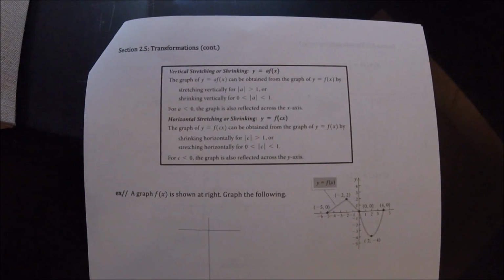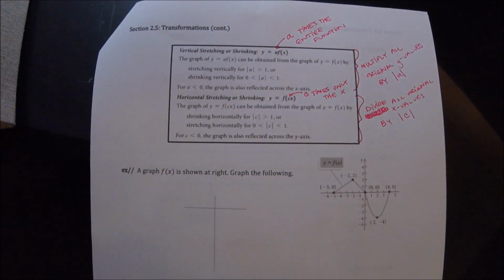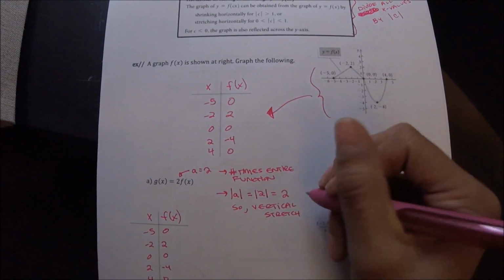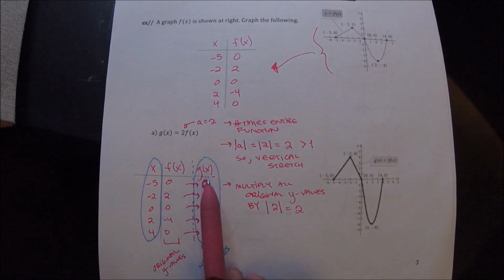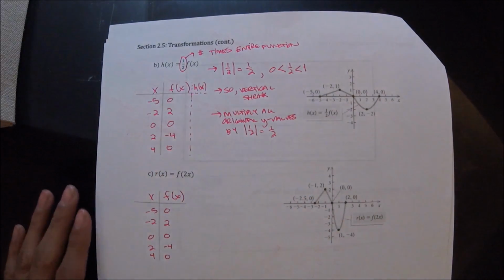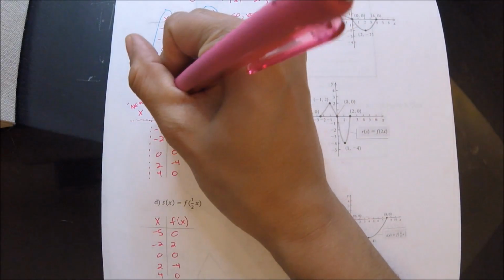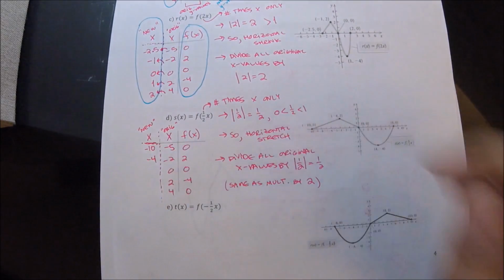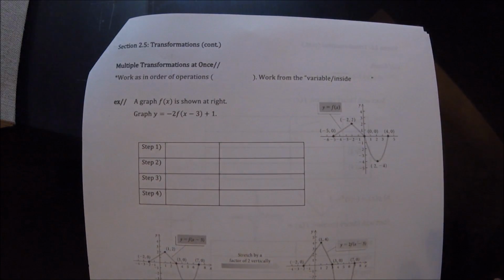124 - Section 2.5 - Part 2 of 3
Part 3 is on the way !